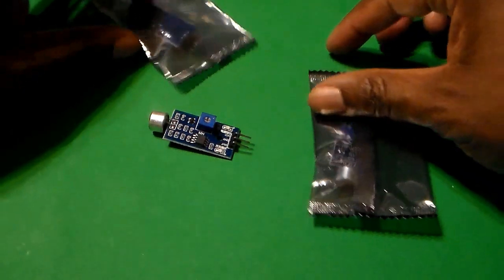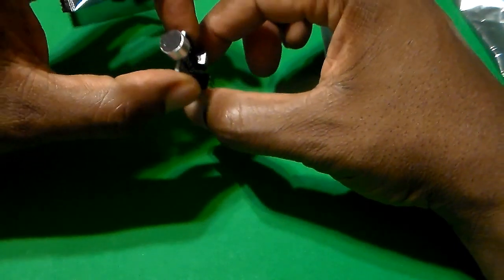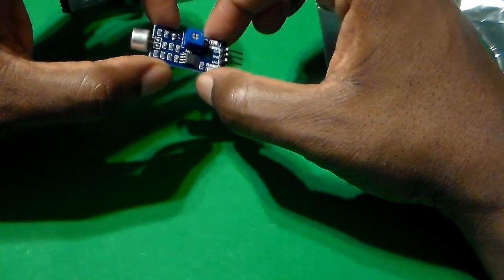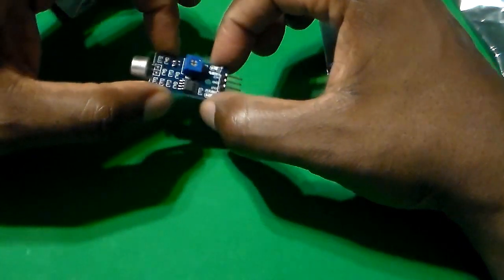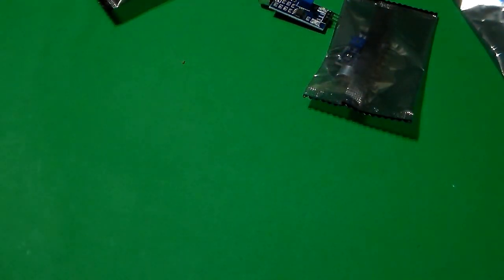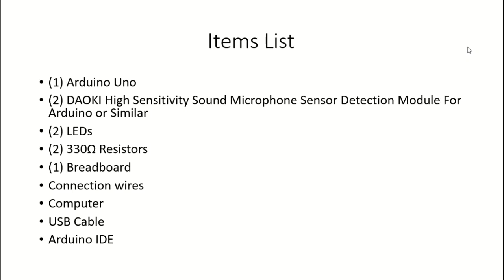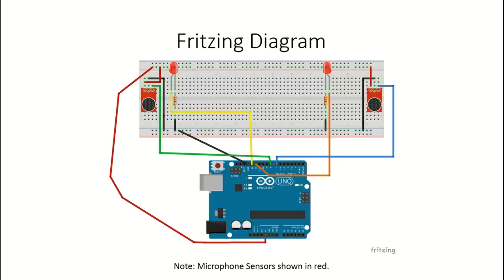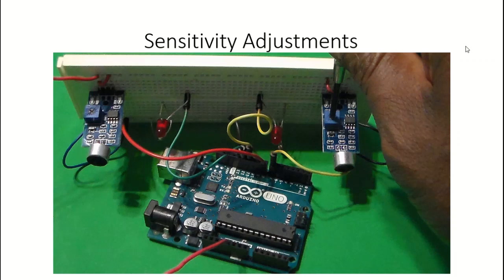My Weekend Project: Sound Direction Tester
In this video, I test two DAOKI microphone sensors with my Arduino Uno to create a sound direction tester.